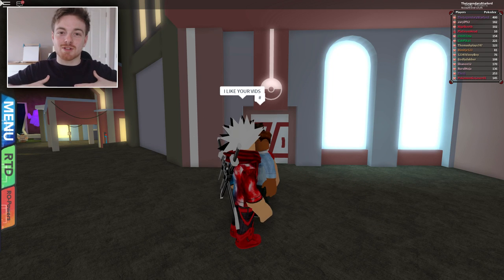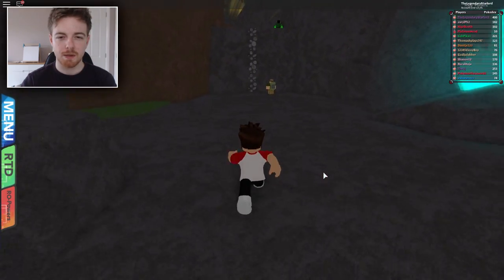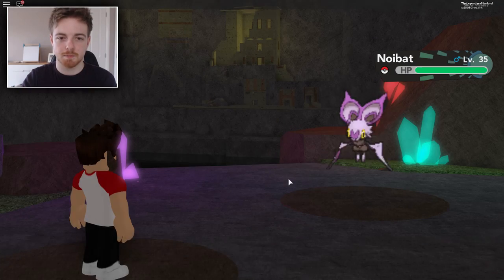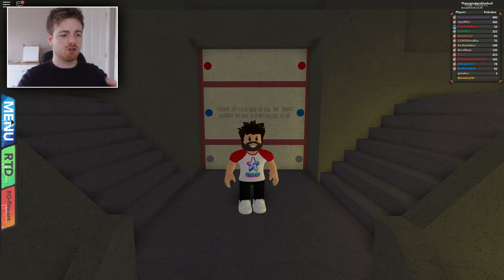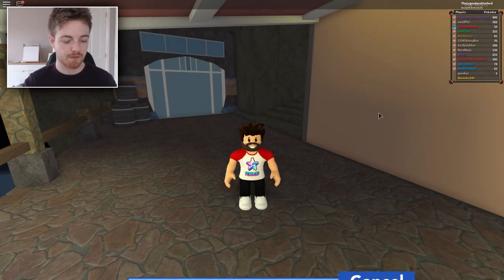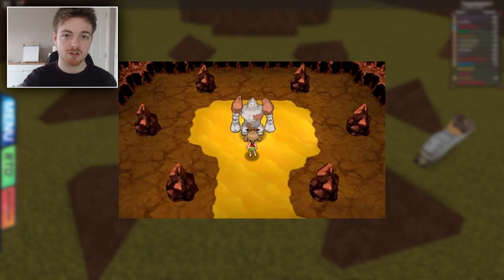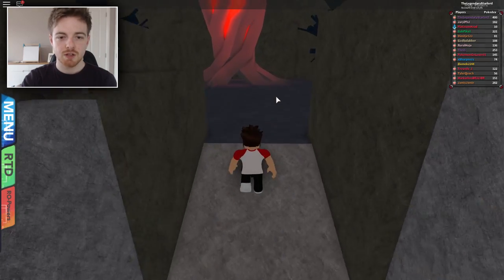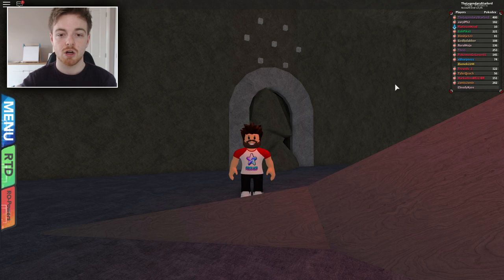The REGI-TITANS Location Theory! - Pokemon Brick Bronze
►Discord Chat!

• MUPKIP!
• VICTINI - tiniyoshi12345
• Geodude - BaconIsLitFam
• Starly - TheSoaringBird
• Mankey - TheSoaringBird
• Omastar - marshmellowcoolness
• Scrafty - aminpro456
• Florges - aminpro456
• Surskit - aminpro456
• Electrode - aminpro456
• Magcargo - aminpro456
• Misdreavus - aminpro456
• Electrode - aminpro456
• Yanma - sejermathias
• Woobat - Shadow_Girl100
• Bellossom - WetTrumpsta123
• Voltorb - WetTrumpsta123
• Staravia - WetTrumpsta123
• Zigzagoon - profinder9870
• Hoppip - profinder9870
• Slowpoke - profinder9870
• Ekans - JonasEmpire
• Abomasnow - zSuperMonkey
• Arbok - zSuperMonkey
• Vaporeon - zSuperMonkey
• Flareon - JayDeep
• Jolteon - yoajyocool
• Leafeon - profinder9870
• Umbreon - DaMineTurdle
• Espeon - FreddyFatbearYT
• Slyveon - DarkGaren12
• Houndoom - RockyxGamez
• Floette - andybell02
• Espurr - 031017ma
• Nidoking - JonasEmpire
• Spearow - hieumap1410
• Mareep - KorbaRyujin
• Plusle - PigeonMasterGeneral
• Victreebel - madsmads4
• Parasect - madmads4
• Torkoal - OvalAshKetchup
• Sunkern - LuckyPQ
• Luxio - luckyPQ
• Staryu - The2j
• Quagsire - The2j
• Bibarel - The2j
• Pidgeot - The2j
• Dusknoir - BlueGamerPlayYT
• Ponyta - ManyMaria111
• Gogoat
• Carbink - GeoMcG234
• Meditite
• Numel
• Hoothoot - RedGrimReaper3011
• Poliwrath - RoastShrimp
• Ladyba - LordVelle
• Meowstic - EndoMaster08
• Beautifuly - EndoMaster08
• Flygon - EndoMaster08
• Trapinch
• Nidorino
• Slugma
• Arcanine
• Bronzong - libanon12
• Landerous
• Dwebble
• Paras - civilwar_132
• Scraggy
• Gigalith - DarkGaren12
• Gigalith - Cruzmk
• Golem - Cruzmk
• Staraptor - Cyndaquilfan01
• Zebstrika - bewareshafster
• Hippowdon
• Murkrow
• Krabby
• Spoink
• Bellsprout - ShadowSonic213
• Mightyena
• Throh
• Sawk
• Cacturne
• Metapod - nnee1234
• Bibarel - nnee1234
• Gastrodon - Kaden5454
• Tauros - koopAHH
• Venipede
• Fearow
• Pidgey
• Sandslash
• Nidorina - Andreas697
• Gourgeist
• Ninetails - BaconIsLitFam
• Crobat
• Meowstic -ToxicXCakes
• Skiddo - PrettyAyyan
• Unknown - JOHANJOSSU
• Steelix - tiniyoshi12345
• Altaria - tiniyoshi12345
• Dunsparce - tiniyoshi12345